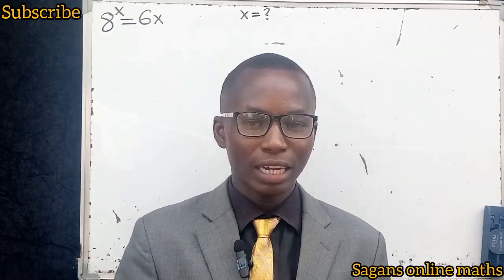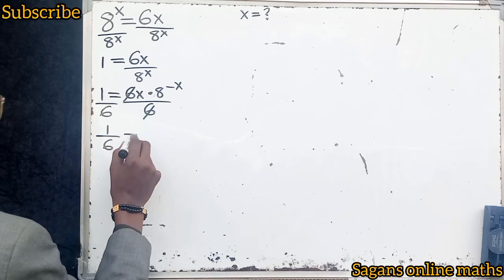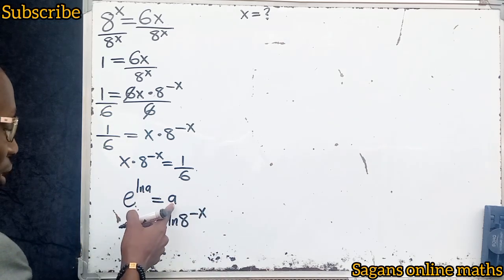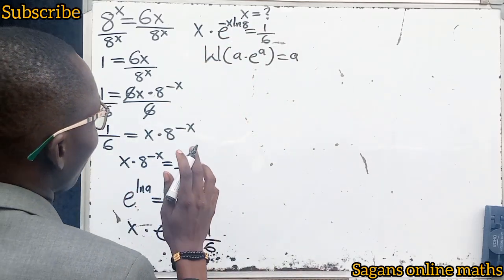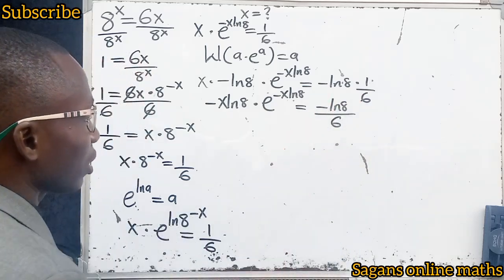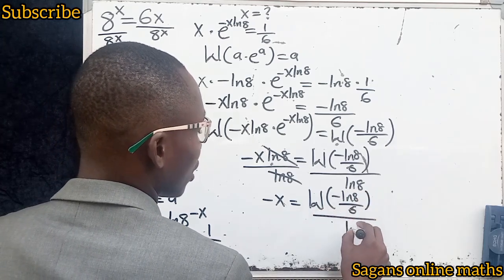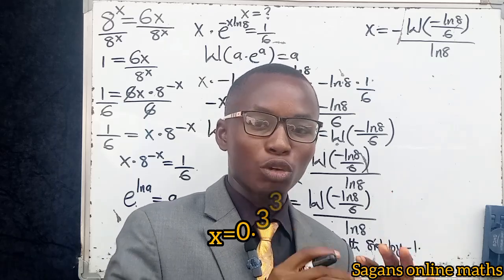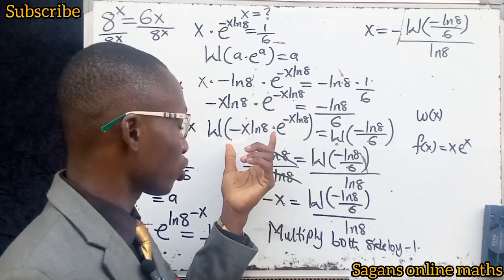Cambridge University Entrance Exam | Lambert W Function. ✍️🖋️🖋️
Cambridge University questions typically refer to the challenging and rigorous academic questions and problems that are often used to assess students' knowledge, critical thinking, and problem-solving skills at the University of Cambridge.